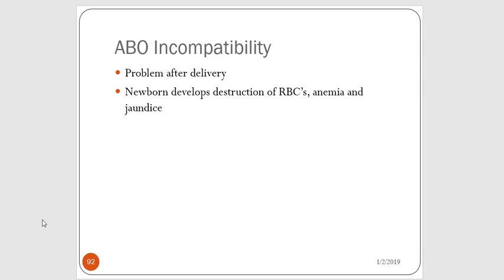Adaptations of the Newborn part 3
Part 3 of NURS 2301 OB lecture